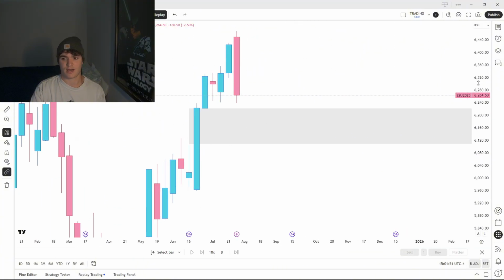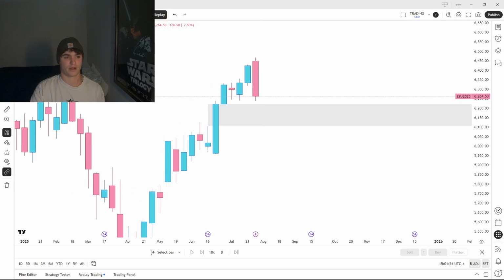MORE Market Downside? ICT Weekly Bias (Aug 4-8)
Is the market setting up for more downside this week? In this video, I break down my ICT weekly bias for August 4-8, focusing on liquidity sweeps, fair value gaps, and institutional order flow to anticipate the next big move. Learn how I identify key levels and structure for potential trades using ICT concepts.

00:00 Intro
00:15 Significance of Last Week
02:34 Watch THIS Monday
06:45 ES Weekly
10:50 Gameplan/Possible Scenarios
15:21 FREE DISCORD (Linked In Bio)